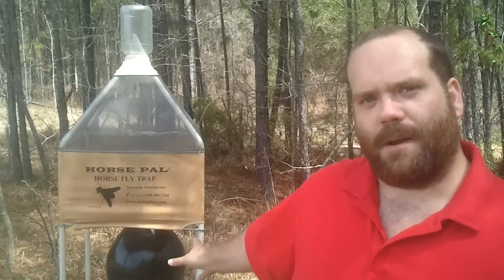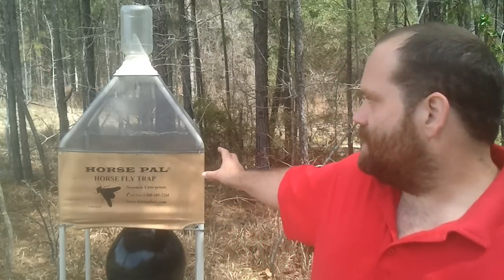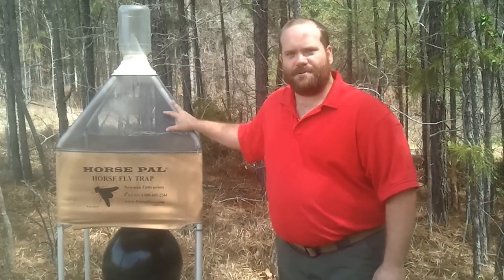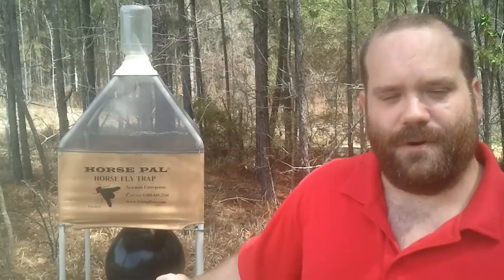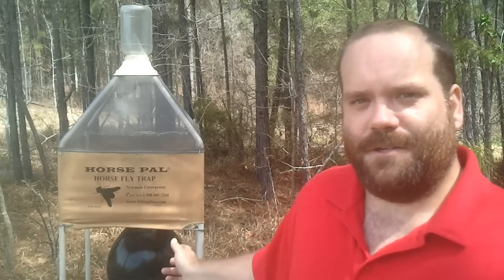How to control flies - Equipment Review - The Horse Pal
for more hobby farm activities.

How to control flies - it can be done. For three years now we have been doing it, and we are happy to show you how. It is with the Horse Pal, a simple yet ingenious trap for biting flies, such as horse flies, deer flies (or green heads) and yellow flies. We have also seen it trap stable flies.

This horse fly trap is a great natural fly control for any biting fly.